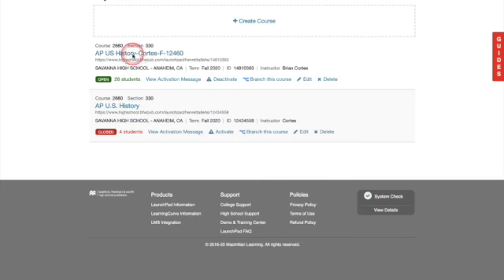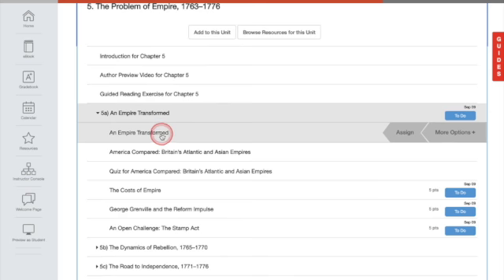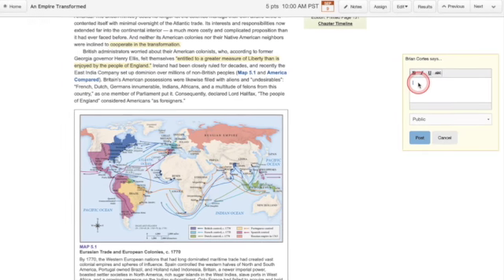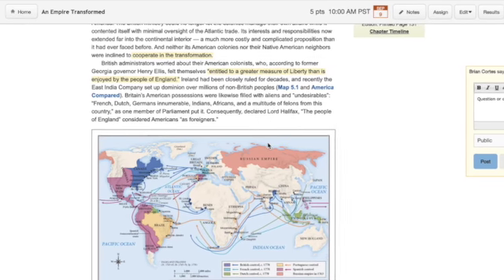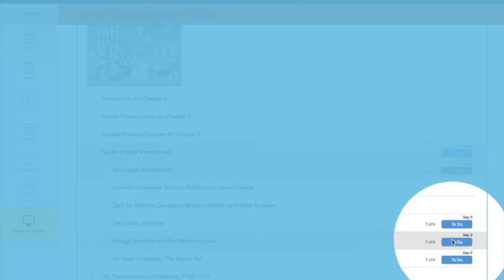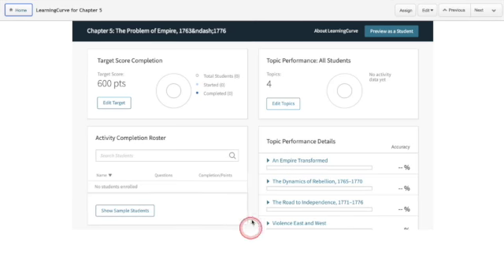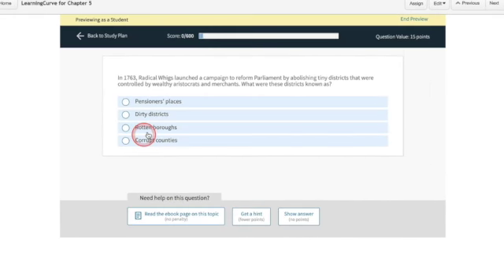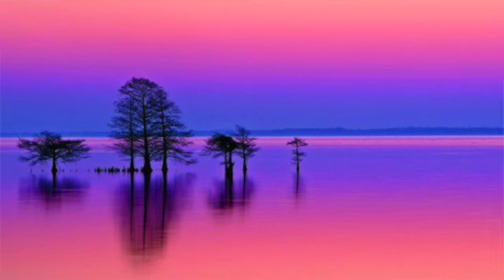Launchpad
This video is a demo on how to use Launchpad. complete readings on Launchpad.